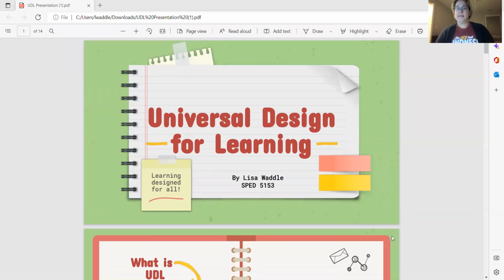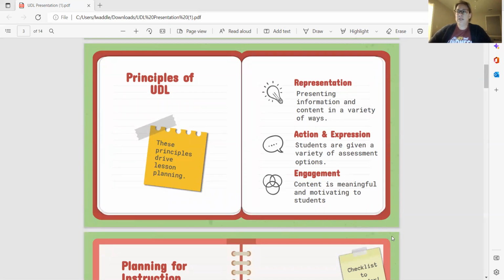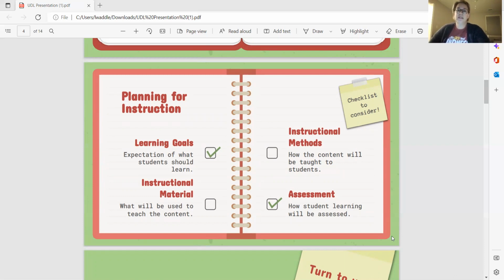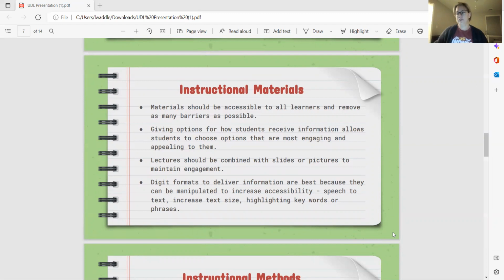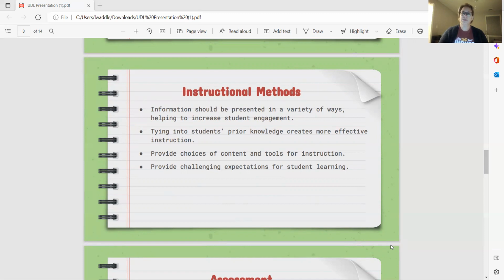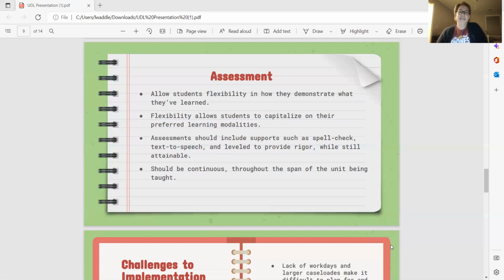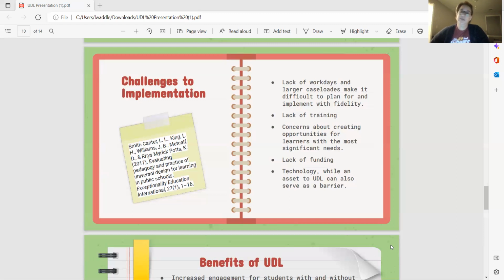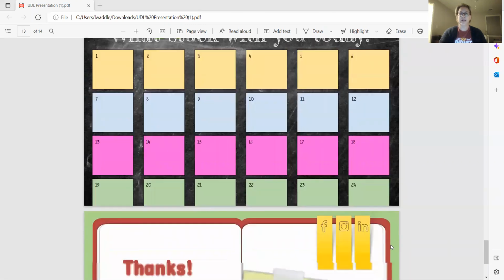Universal Design for Learning Presentation